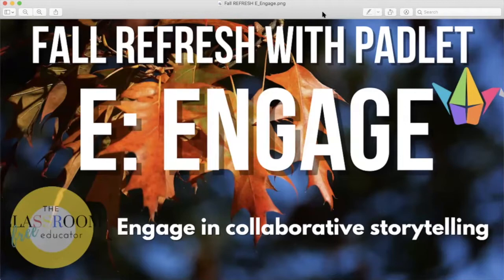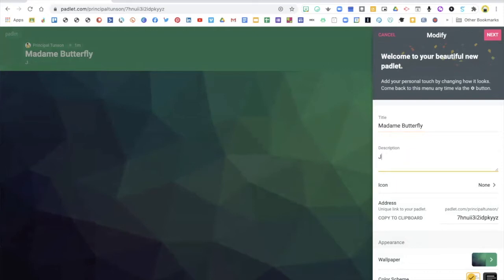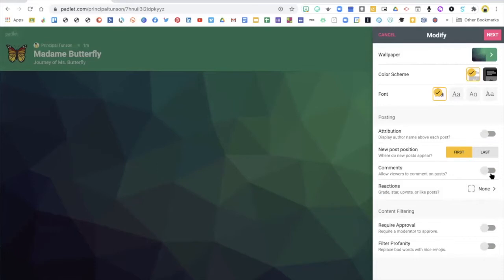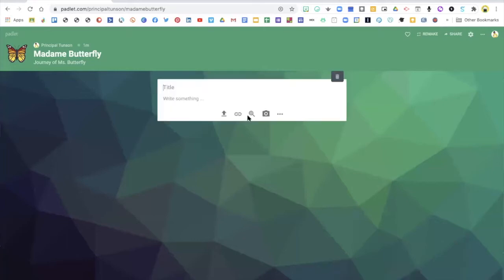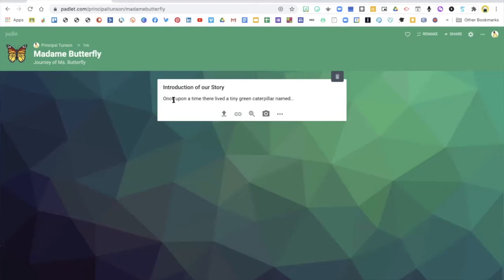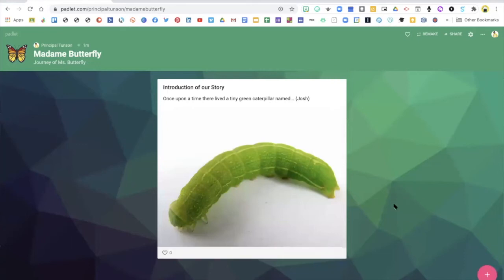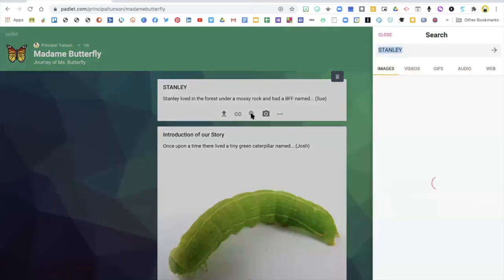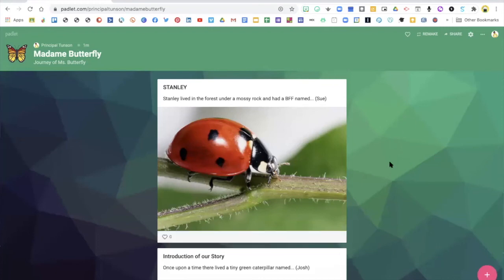Tip #2: Engage Your Students in Collaborative Storytelling Using Padlet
🍁 Fall REFRESH with Padlet Tip #2 of 7 🍁

In this video we use the STREAM layout to create a Padlet that allows students to interact with one another to create a story.

📬 Mailing Address
6520 Platt Avenue
Unit 910